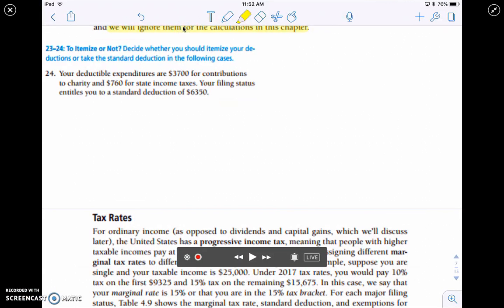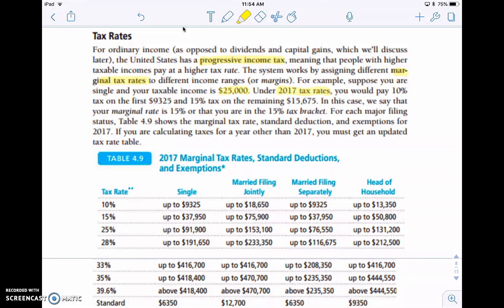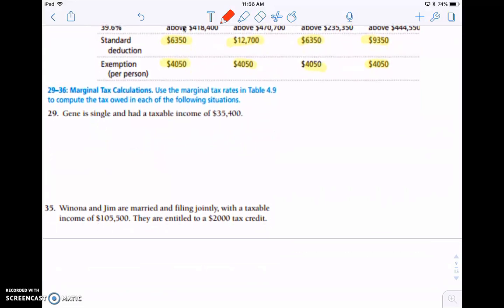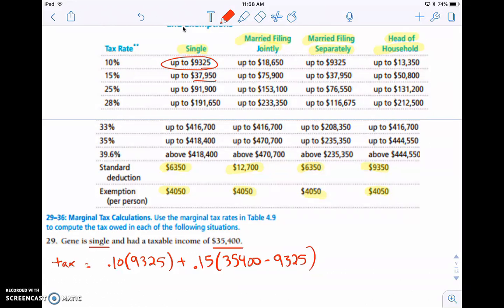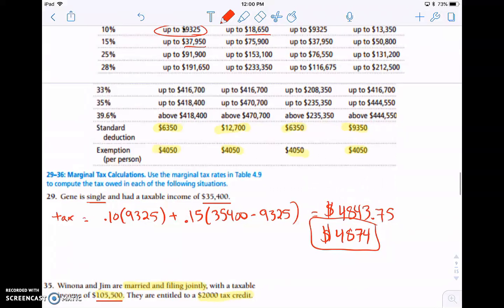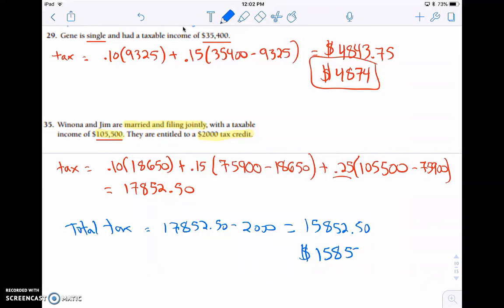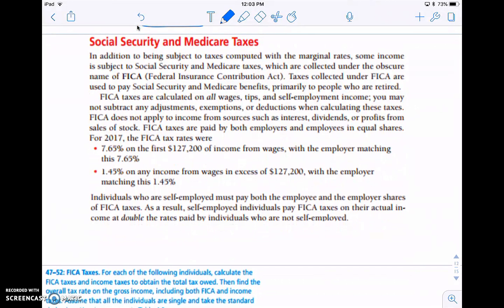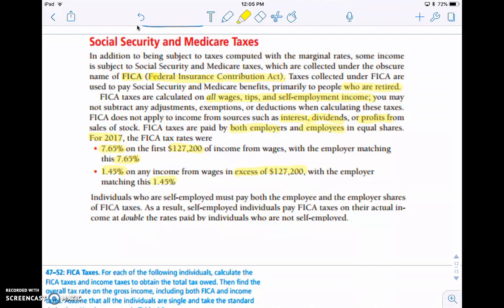Math 1030 4E Part II